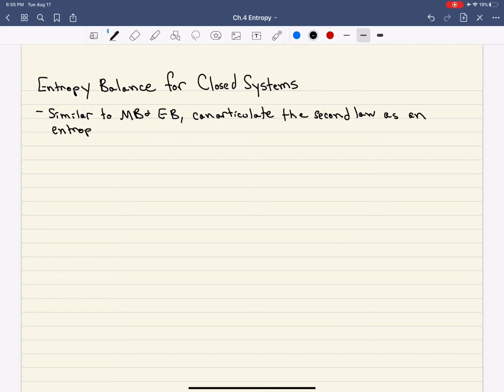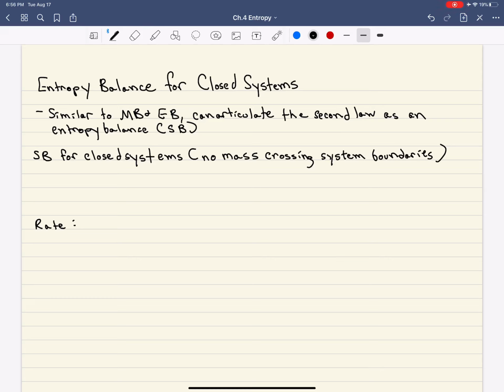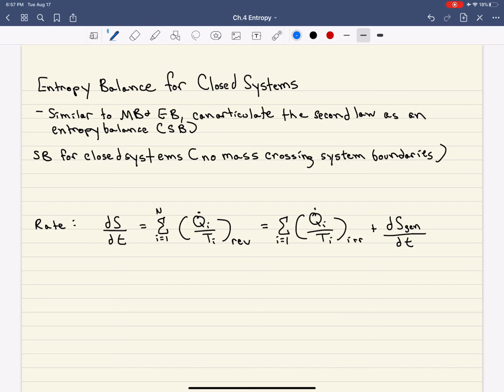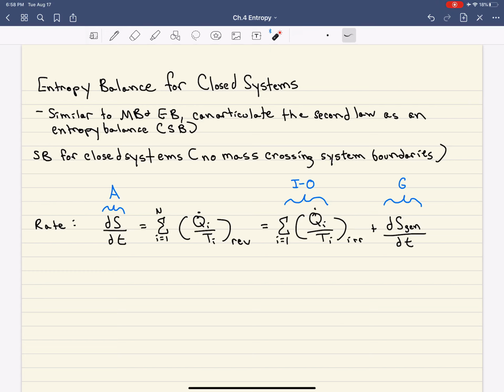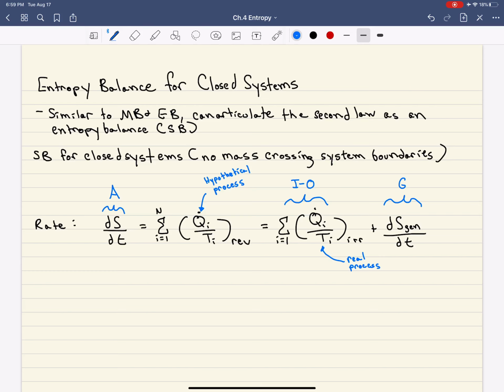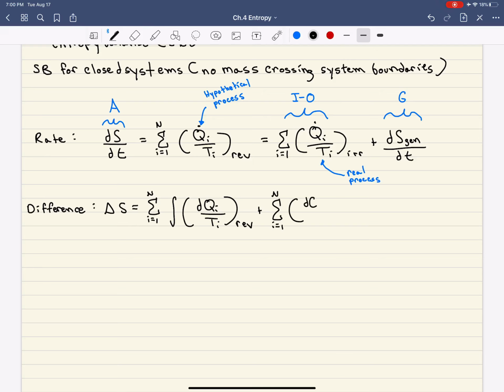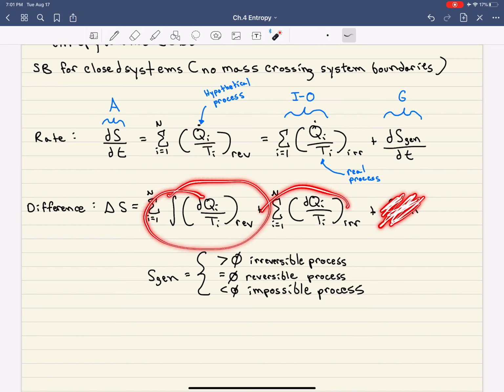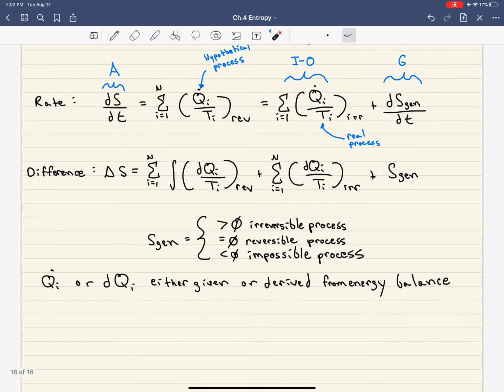24 Entropy Balance for a Closed System